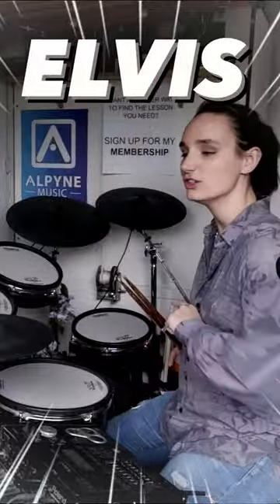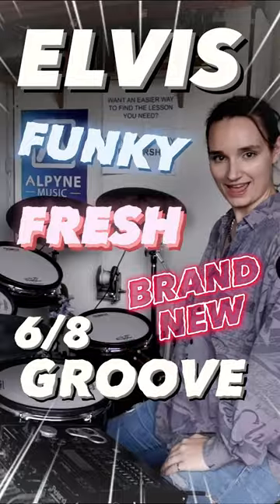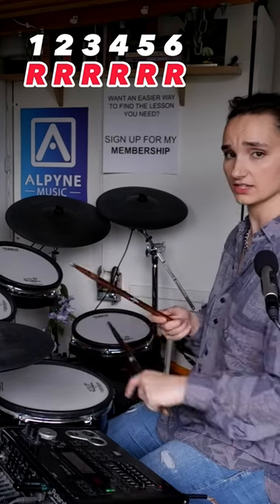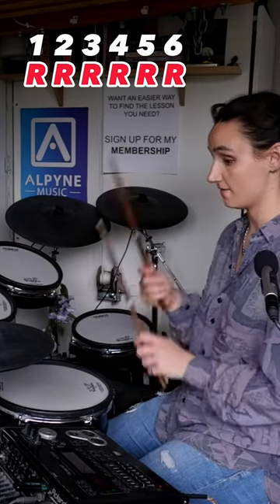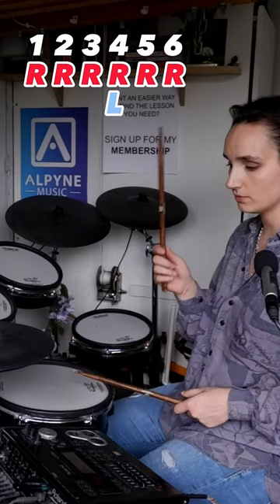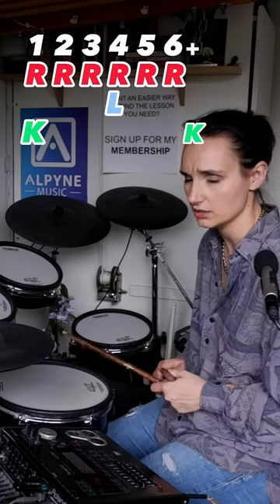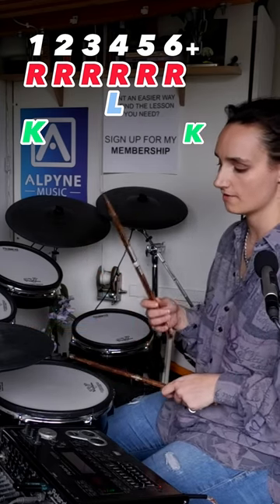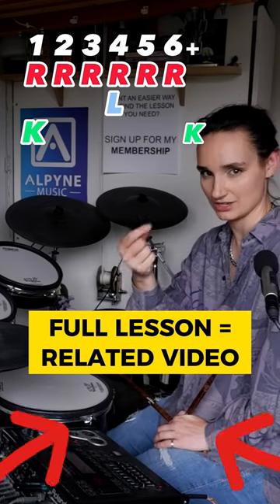Love Elvis? Love Drums? Try This 🕺🏻🥁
Original recording and text by @soundslikeemma
Edited by @sionsollis